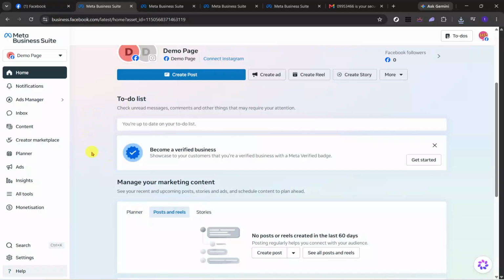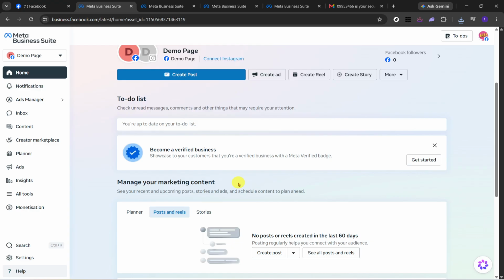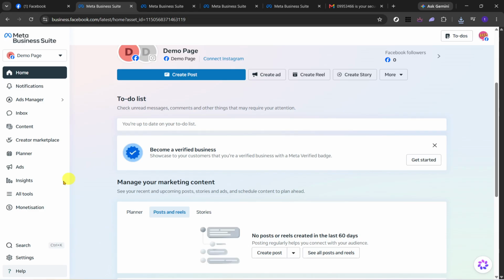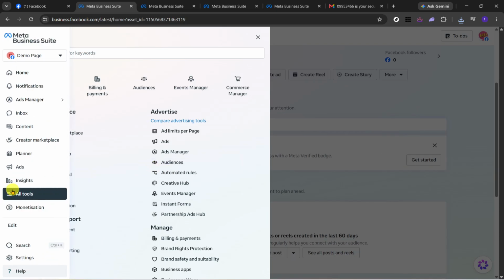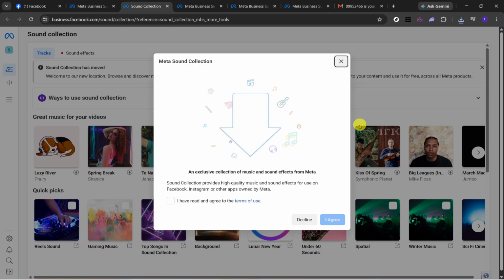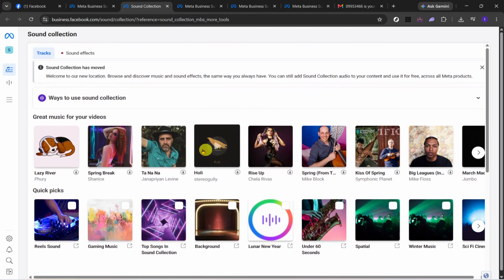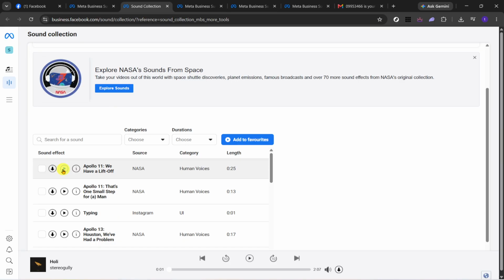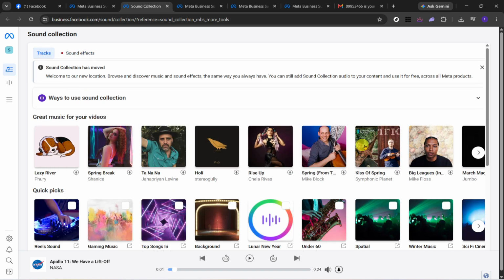How To Find Copyright Free Music For FB & IG Using Meta Business Suite (2026) (Beginners Guide)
Learn how to find copyright free music for FB and IG using Meta Business Suite with this beginner-friendly step-by-step tutorial. This guide shows you how to access the Meta Business Suite music library and find copyright free music for your Facebook and Instagram content. Perfect for beginners using Meta Business Suite in 2026.